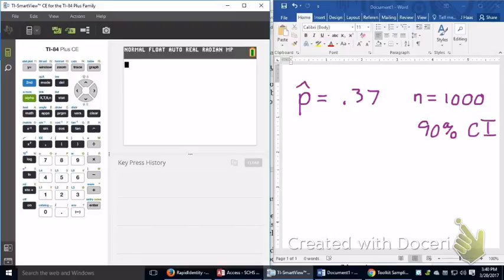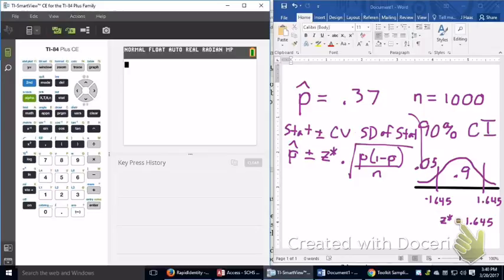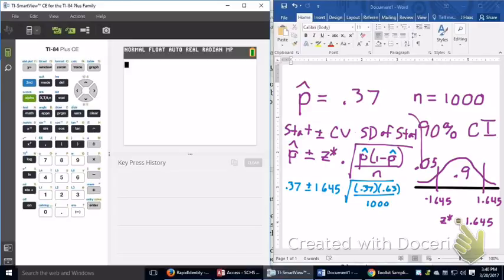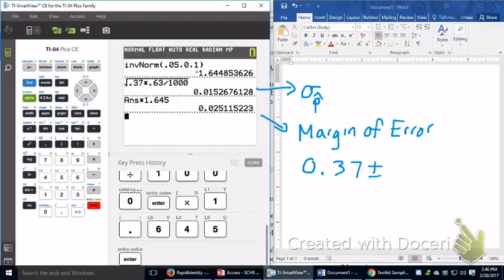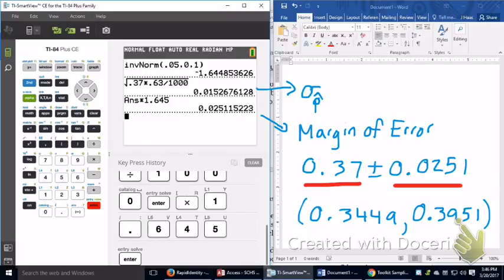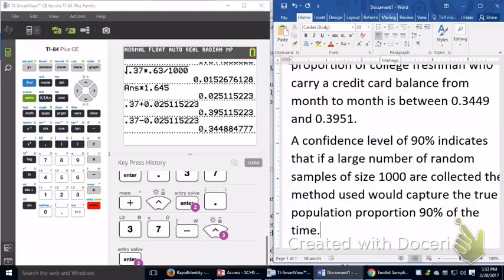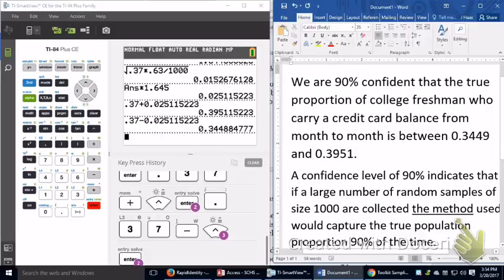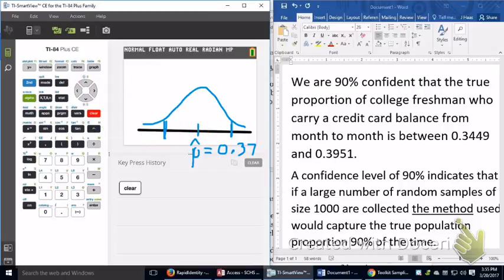Calc Confidence Int for proportions ex.9.16